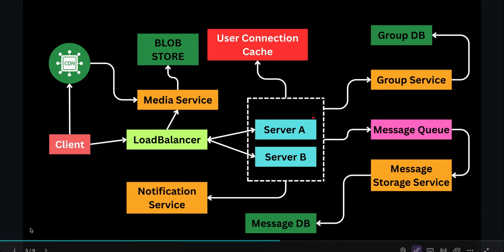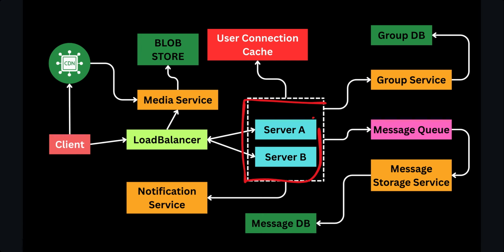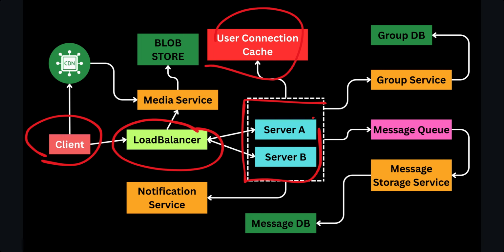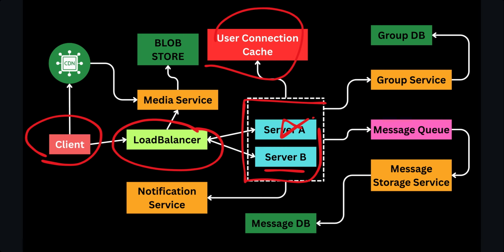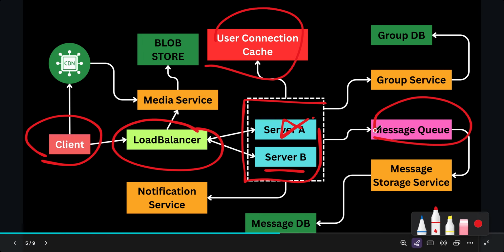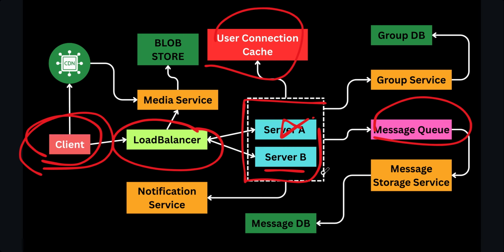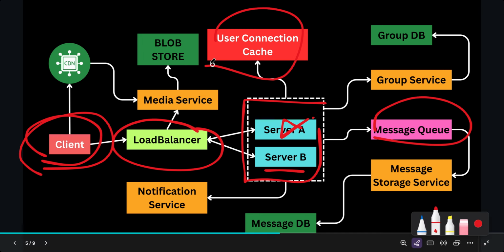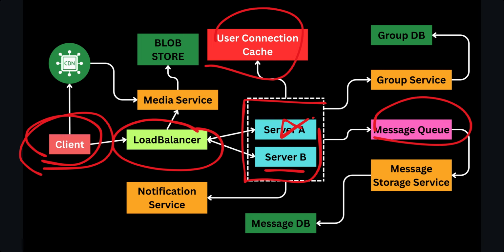How to address Chat Server Failure IN WhatsApp? | System Design Interview